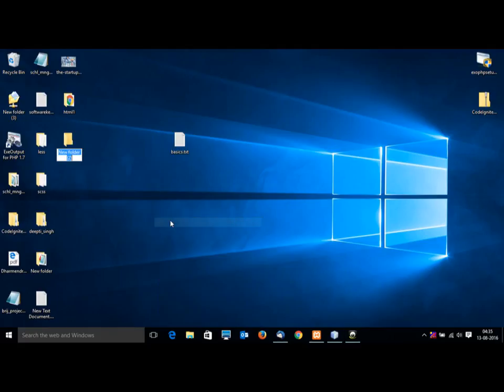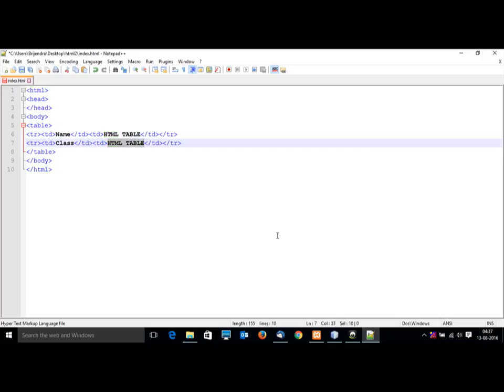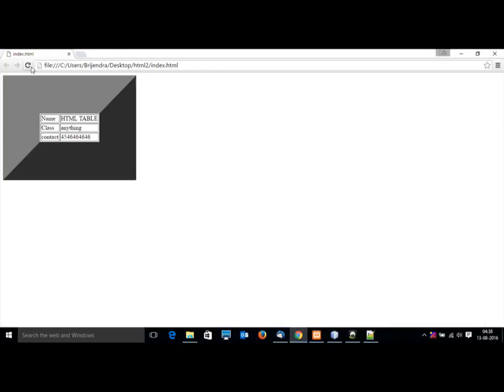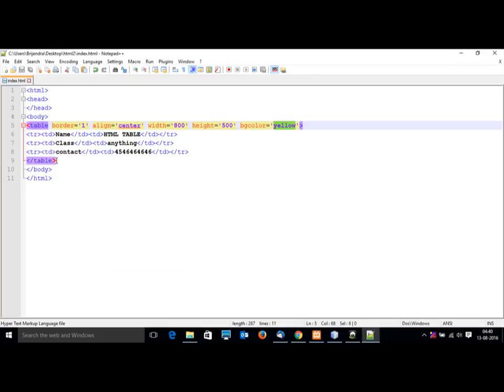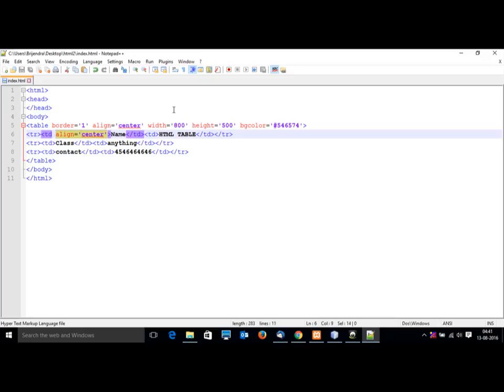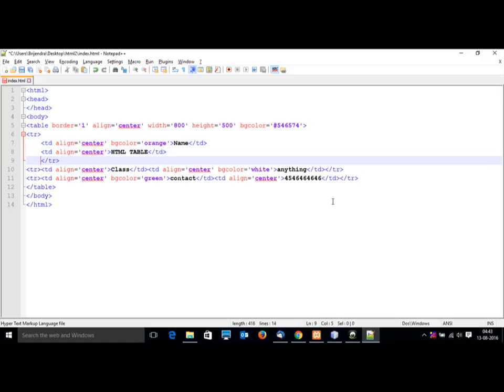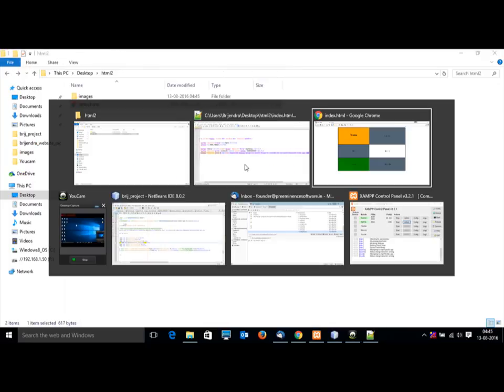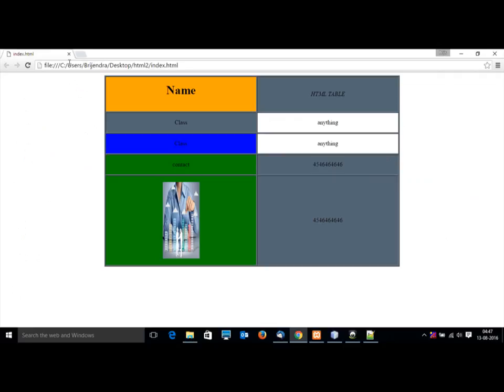HTML TABLE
html table complete overview, with images in tables and its background color.